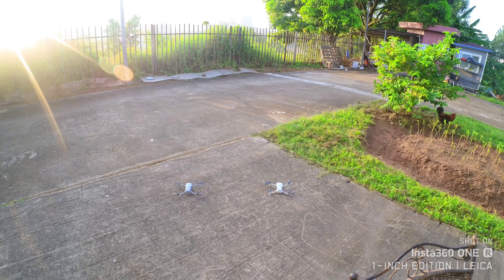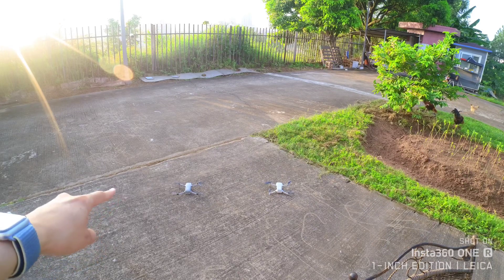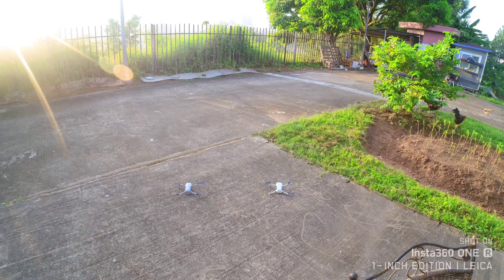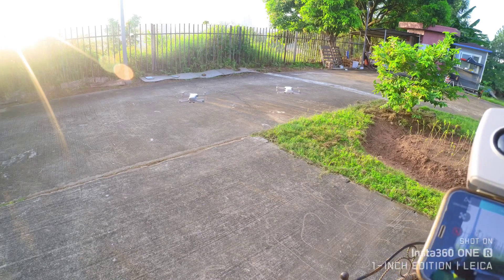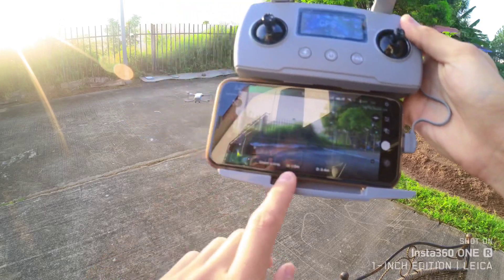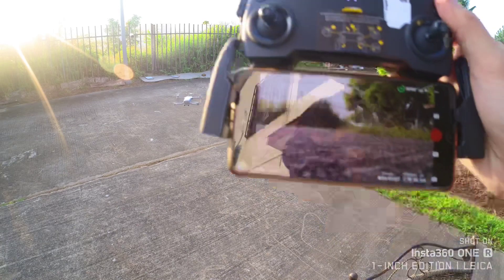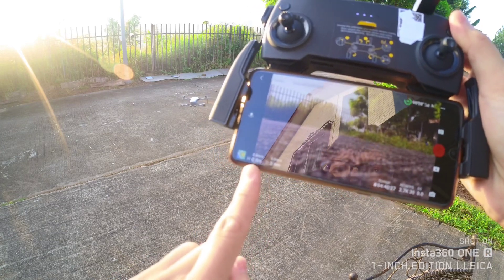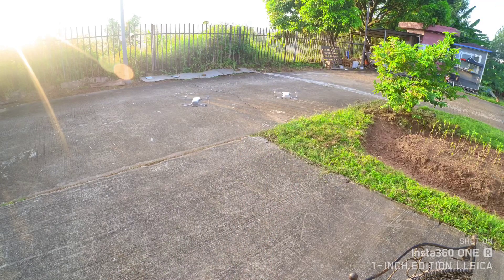Hubsan Zino Mini Pro vs Dji Mavic Mini hovering stability test shot on Insta360 One R 1 inch edition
Hovering test of the Hubsan Zino Mini Pro and the Dji Mavic Mini at approximately 1 meter height.

HDD for Main NAS Storage:
WD Green 1TB

Drone & Accessories:
Upcoming Hubsan Zino Mini SE

Dji Mini 2 (This drone has been out for quite sometime, i suggest getting a 2nd handed unit for better value)

Budget ND Filters for DJI Mini 2